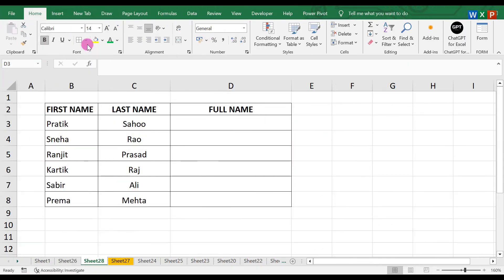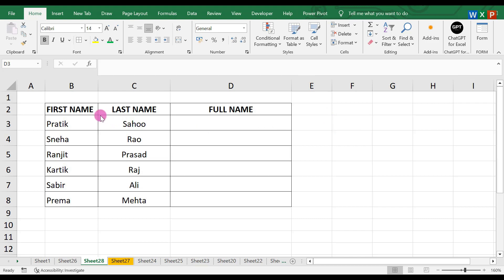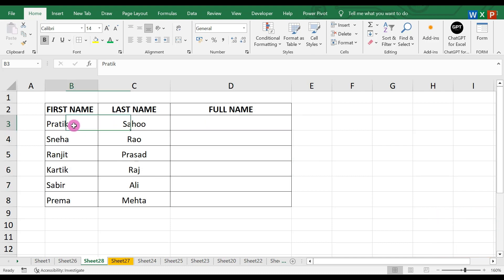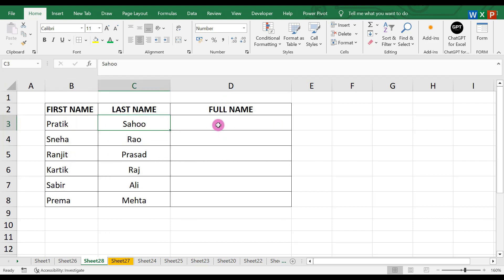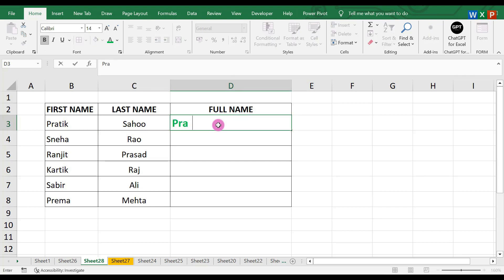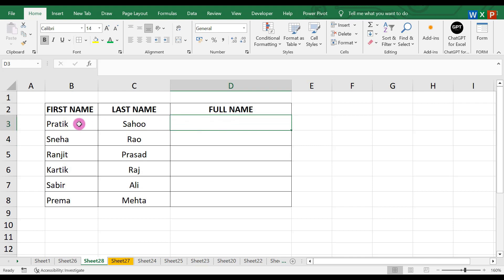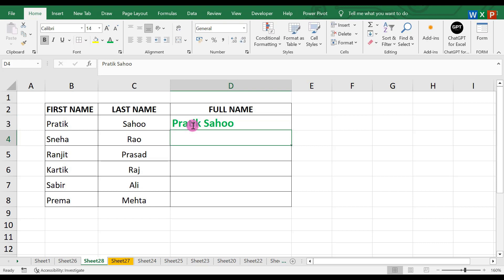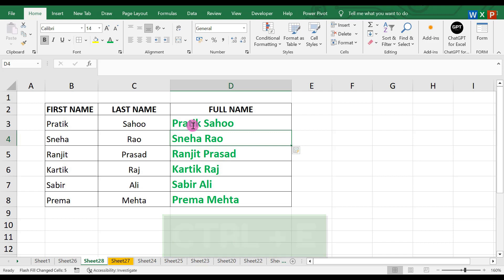Flash Fill Option In Excel (In English)